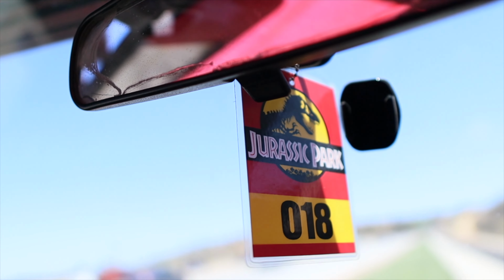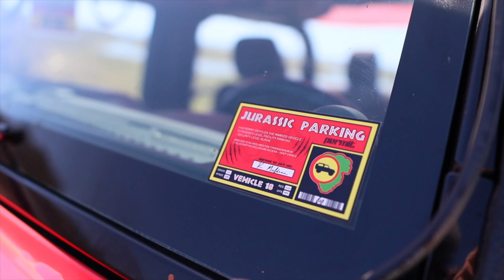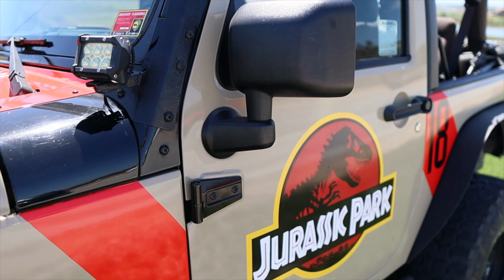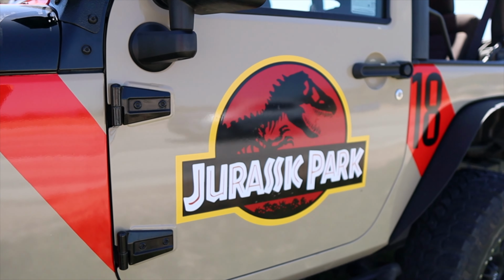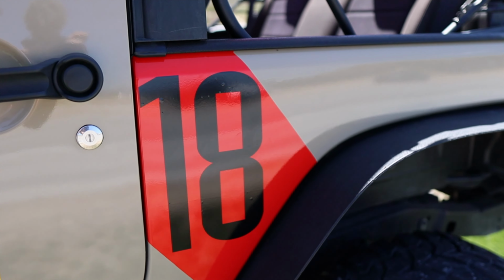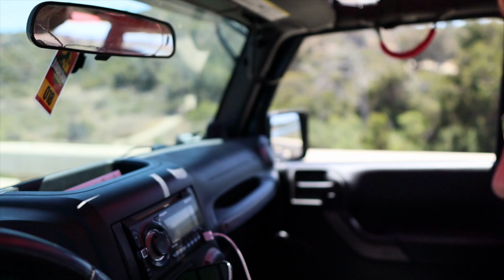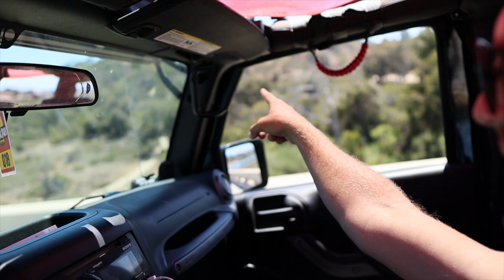Jurassic Park Wrangler Hidden Features // Maxwell Shepherd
In this video we go over my 2012 Jurassic Park Jeep Wrangler hidden features that partially I have installed and the other partially hidden around the vehicle.

Hit Videos On This Channel

License ID: BEgwLyGDdbX

Get It's All Over by Dan Skinner, Adam Skinner, Dave James

License ID: ZQpPr3D4oam

Get Can't Stand the Rain by Dan Skinner, Adam Skinner, Dave James

License ID: da6RLDy7Rj8

Get Dance With Destiny by David Tobin, Jeff Meegan, Mark Armstrong

License ID: Kw4oOe4WYED

Get You Got Me by Bob Bradley, Matt Sanchez, Steve Dymond, Giuseppe de Luca

License ID: grlR2QBKJ9a

Get Feeling So Good by Bob Bradley, Matt Sanchez, Steve Dymond, Sarah Wassall

License ID: rWN348dk3ng

Get Look Into The Mirror by Bob Bradley, Matt Sanchez, Steve Dymond, Sarah Wassall

License ID: n36QbjkaQgb

License ID: M4zgakxRERe

Get Why Do You Do by Lincoln Grounds, Pat Reyford

License ID: rGvYo0X5n0N

License ID: AylGLR2Zawg

License ID: BazKQRnVPJL

License ID: JZ3jrm9QAqd

Get Little Bit Of Rock by Lincoln Grounds, Pat Reyford

License ID: 37axznj2xmK

—h